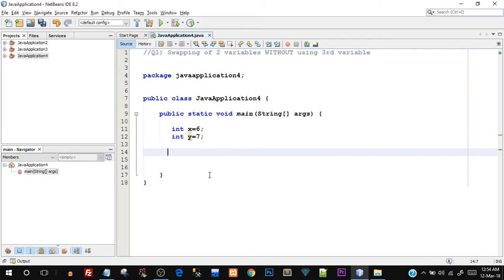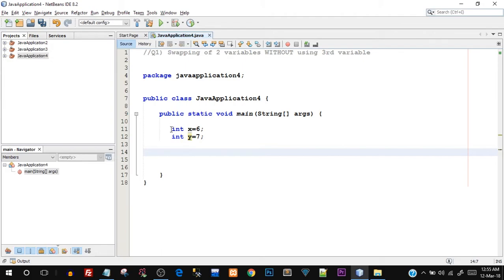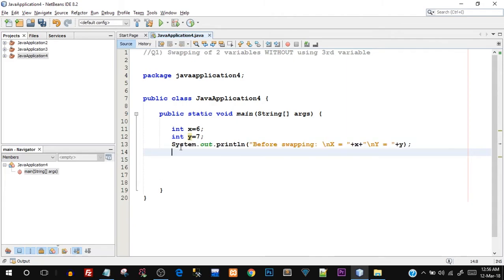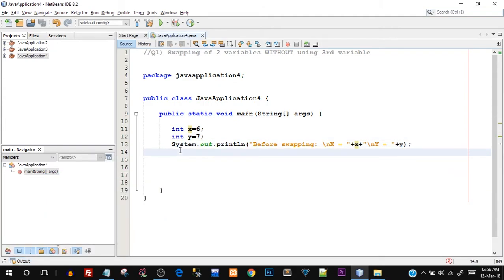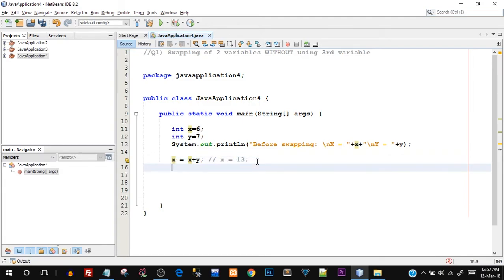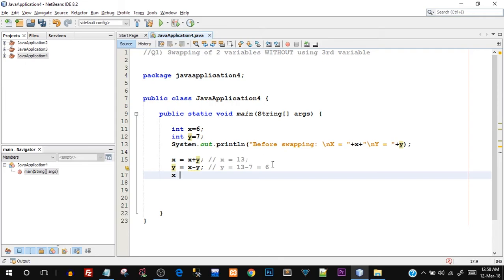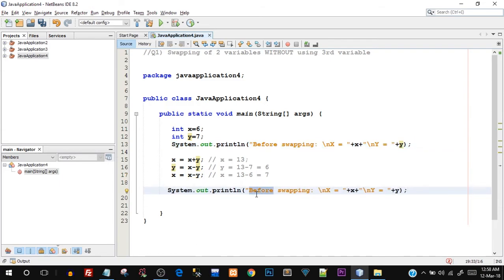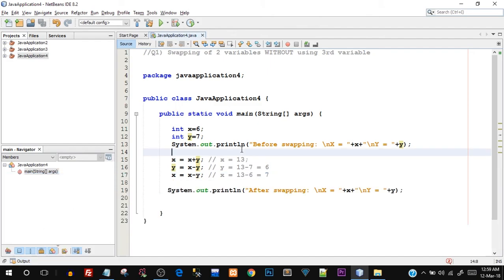Java Program : Swapping 2 Variables Without using 3rd Variable | Java Tutorials for Beginners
In this video tutorial we will see a java program to perform swapping of 2 variables WITHOUT using a 3rd variable.
This is a complete practical video where we will see swapping of 2 variables WITHOUT using 3rd variable in Java.
We will be mathematical concepts to perform the swapping instead of using a temporary 3rd variable.

Java Swapping of 2variables using 3rd variable Program Code with Output